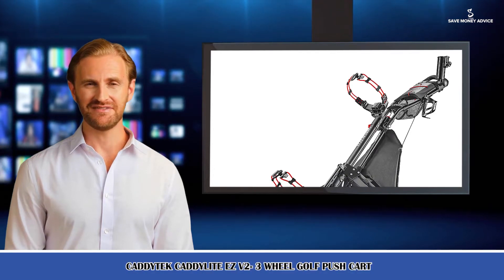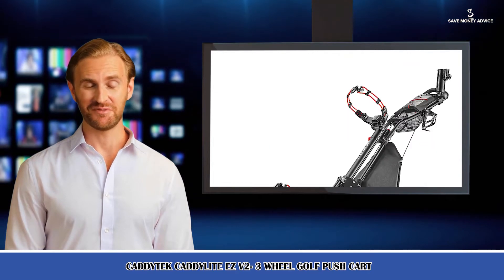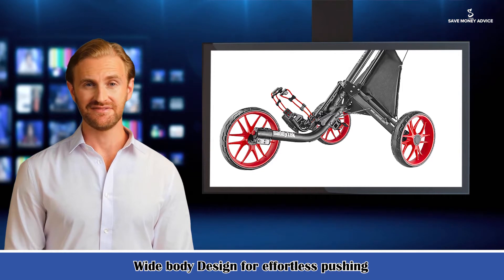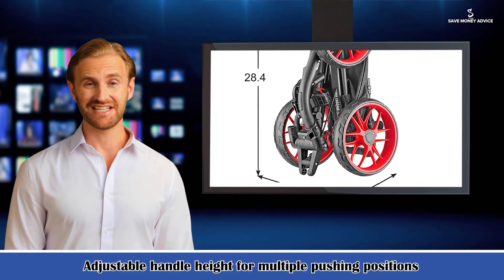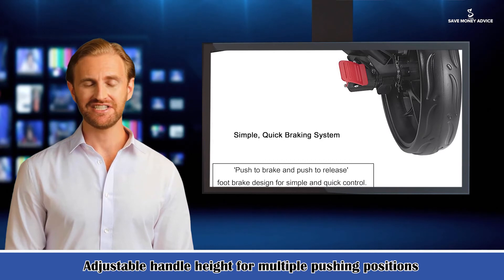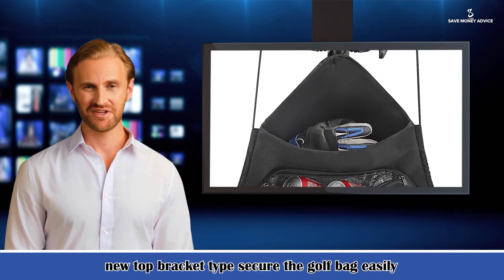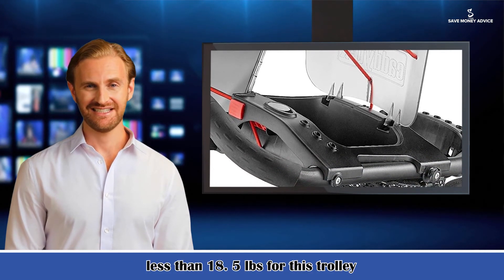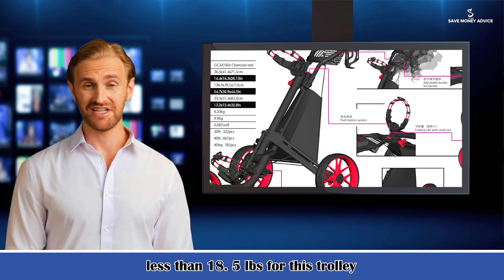𝐖𝐡𝐞𝐞𝐥 𝐩𝐮𝐬𝐡 𝐜𝐚𝐫𝐭 | 𝐄𝐥𝐚𝐬𝐭𝐢𝐜 𝐬𝐭𝐫𝐚𝐩 | 𝐋𝐢𝐠𝐡𝐭 𝐰𝐞𝐢𝐠𝐡𝐭 | 𝐀𝐥𝐮𝐦𝐢𝐧𝐮𝐦 𝐟𝐫𝐚𝐦𝐞 𝐜𝐨𝐧𝐬𝐭𝐫𝐮𝐜𝐭𝐢𝐨𝐧 | 𝐖𝐢𝐝𝐞 𝐛𝐨𝐝𝐲 𝐝𝐞𝐬𝐢𝐠𝐧.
The golf push carts 3 wheel folding golf hand cart is made w/ heavy-duty aluminum frame construction material & equipped w/ upper/lower brackets w/ elastic strap & patented bag holder. Features compact size for easy storage & transport.
This golf pull carts collapsible golf bag push cart features ergonomic padded height adjustable handle for multiple pushing positions and to accommodate users of different heights.
The lightweight push cart walk golf cart features foot brake for rear wheel & handle brake to control 360° swivel for front wheel.